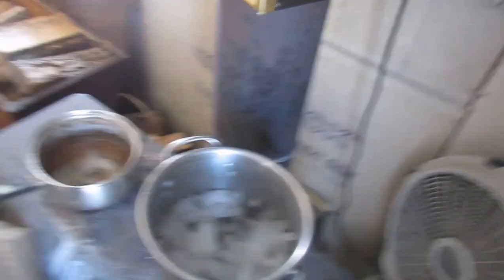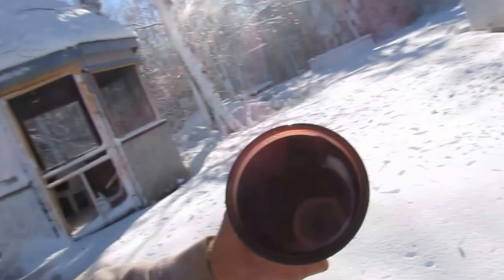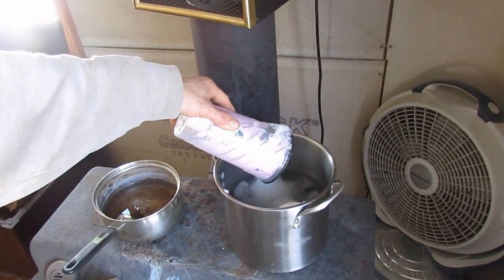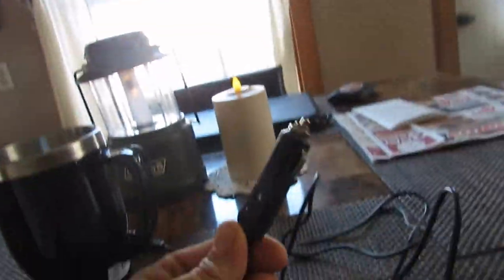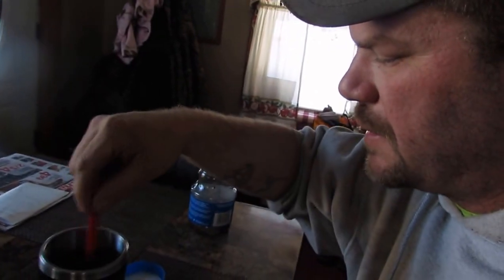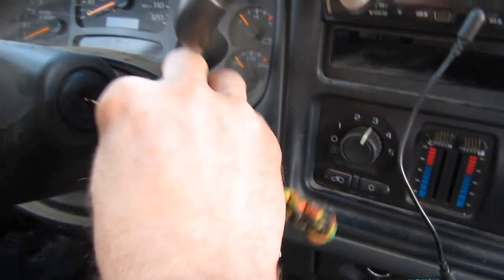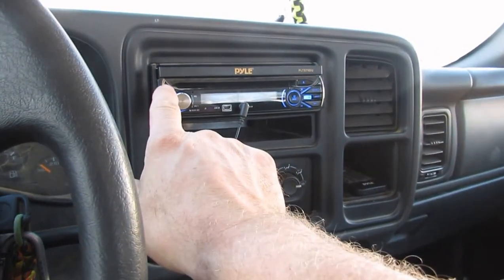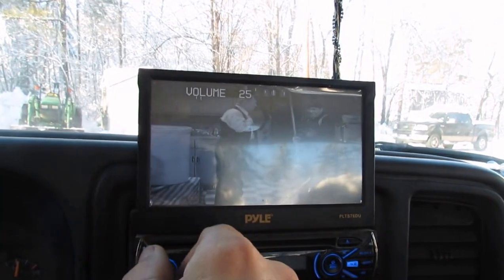HOW TO MAKE COFFE WITHOUT A COFFE MAKER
how guy how are u doing today?

in this video iam going teach u how to make coffe in a power outage (thank u)